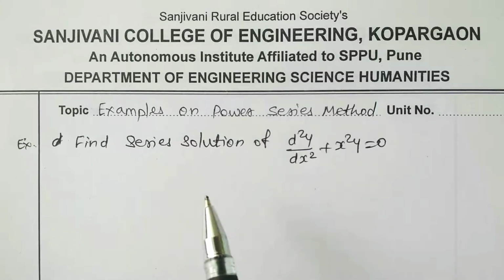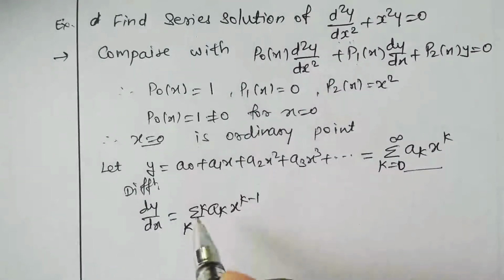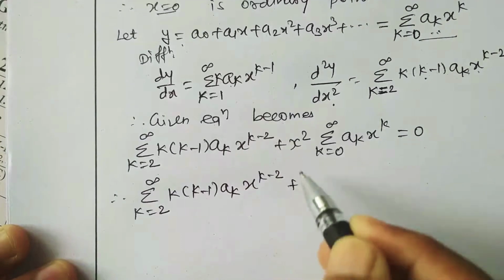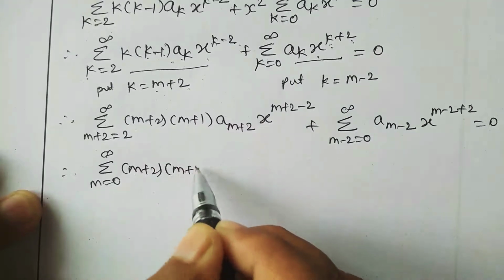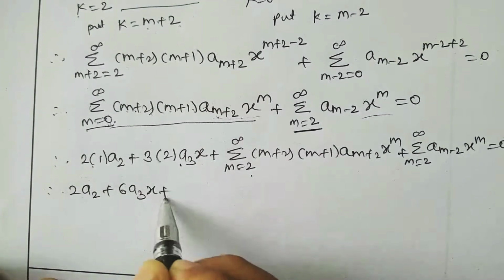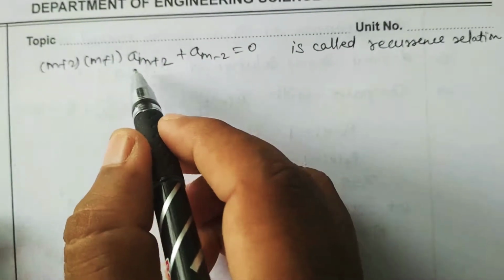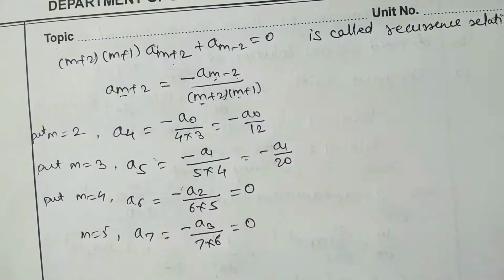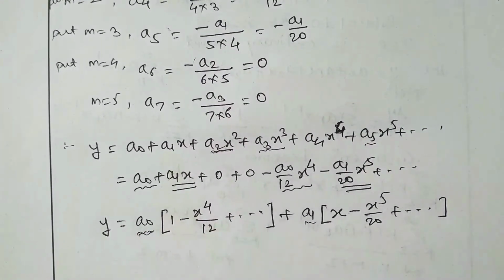Series Solution of DE Lec02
Examples on series Solution